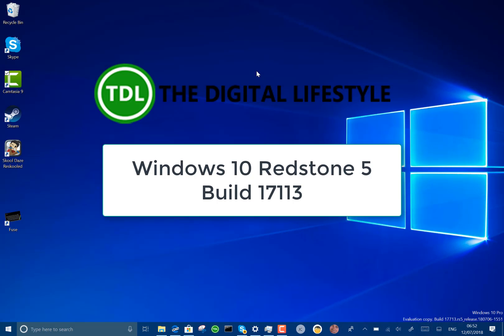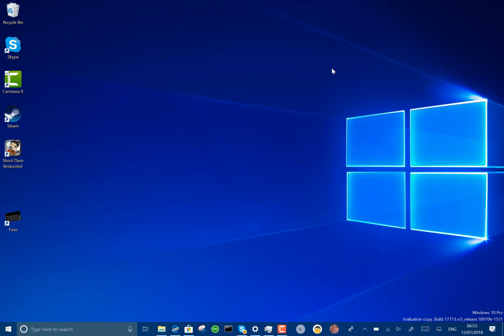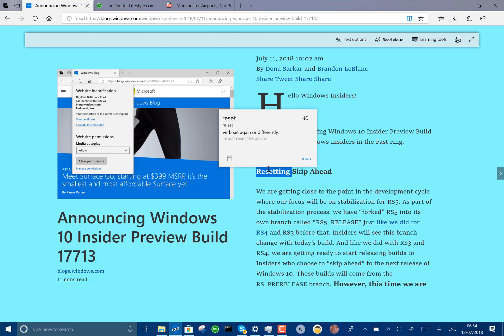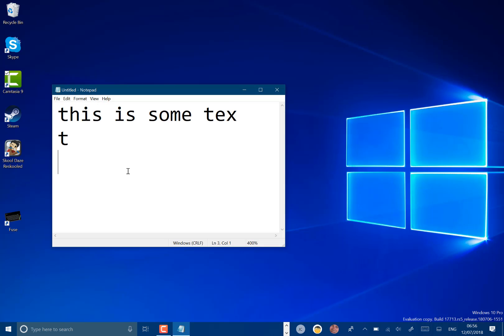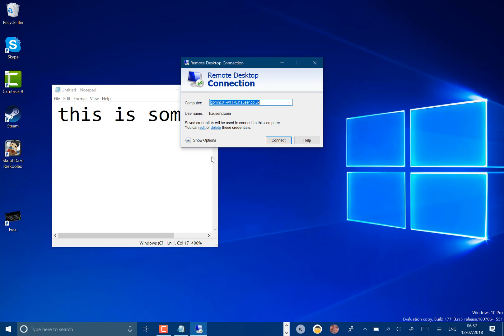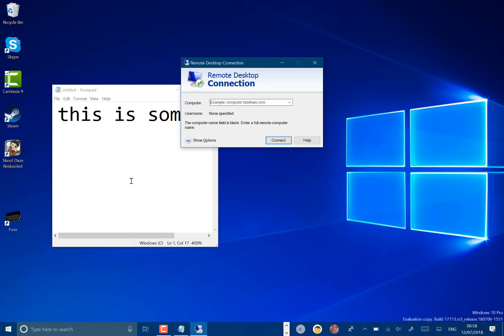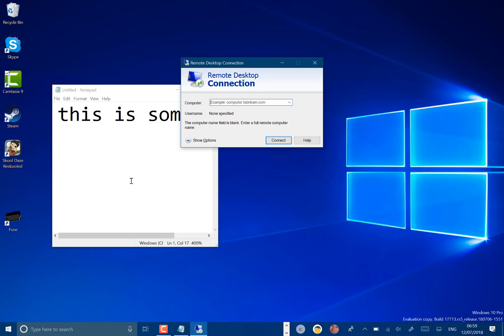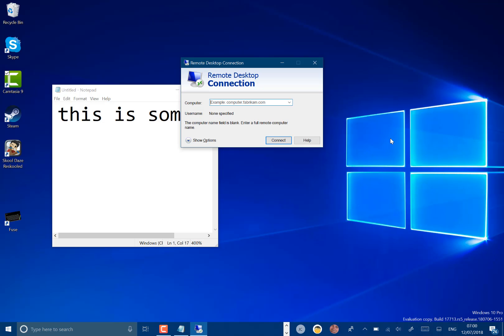Hands on with Windows 10 Redstone 5 Build 17713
Welcome to my latest Windows 10 Redstone 5 video. In this video I look at the some of the changes in build 17713 including improvements in reading mode, PDF support and Notepad improvements.